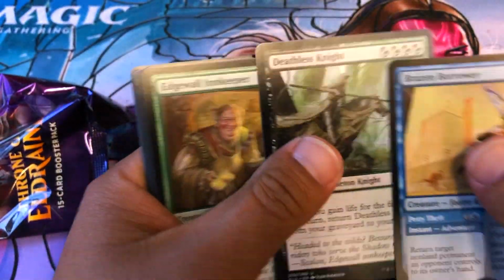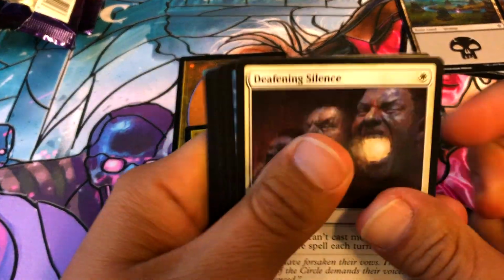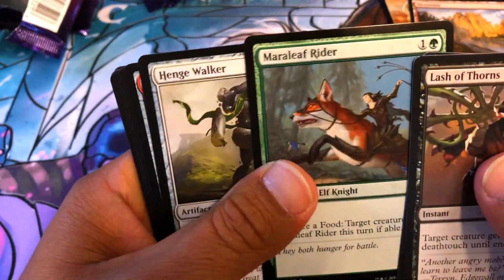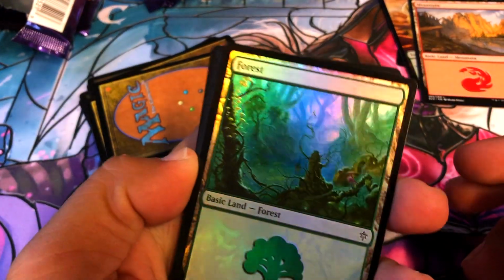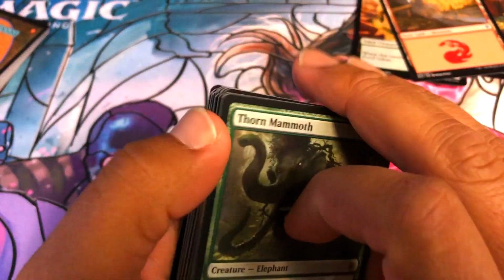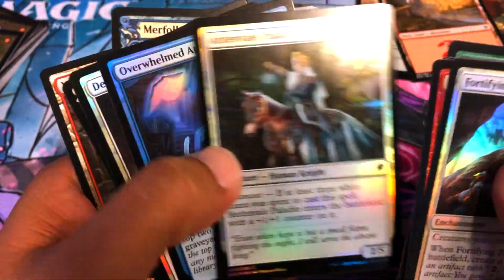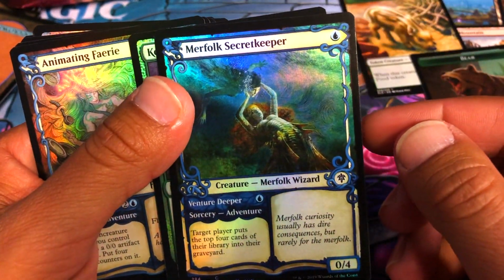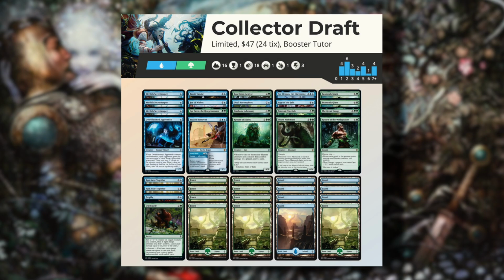Throne of Eldraine - Live Collectors Draft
We've got ourselves a live draft from my local shop (The Arcane Lab). Instead of 3 regular packs we did 2 regular and 1 Collectors pack.

This is just focusing on the drafting part, sorry, didn't record any actual games.